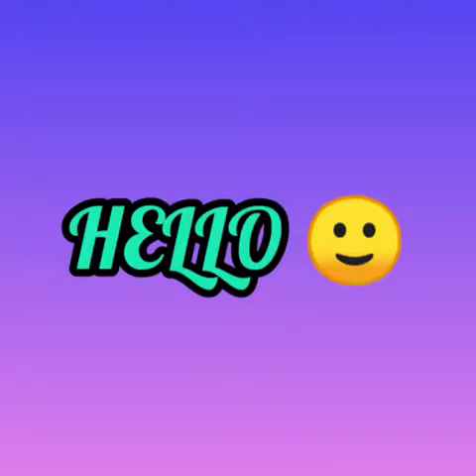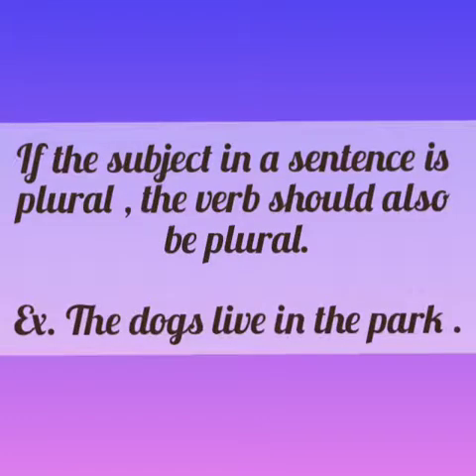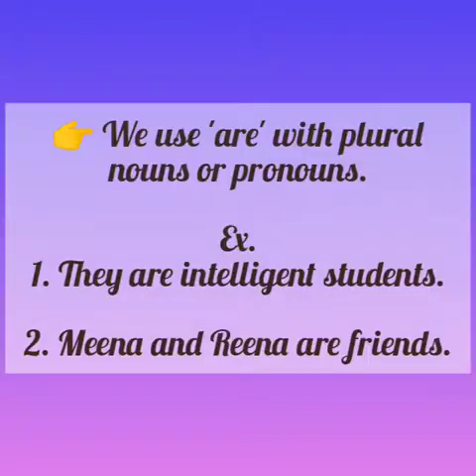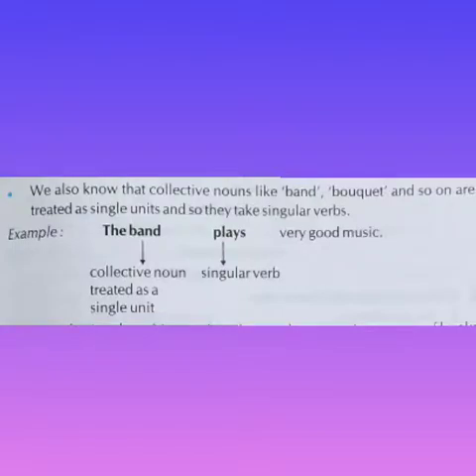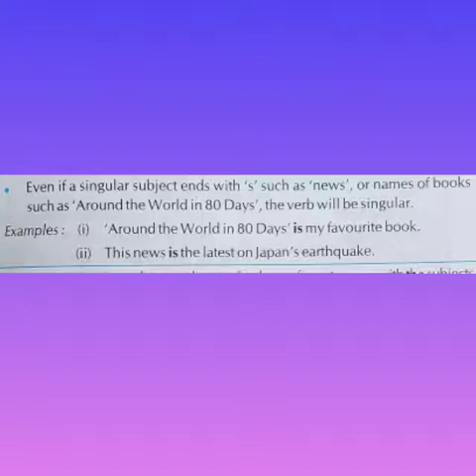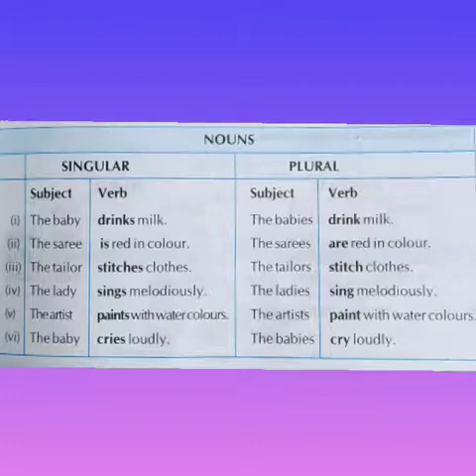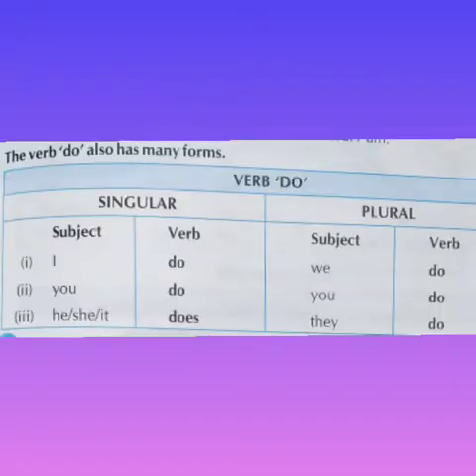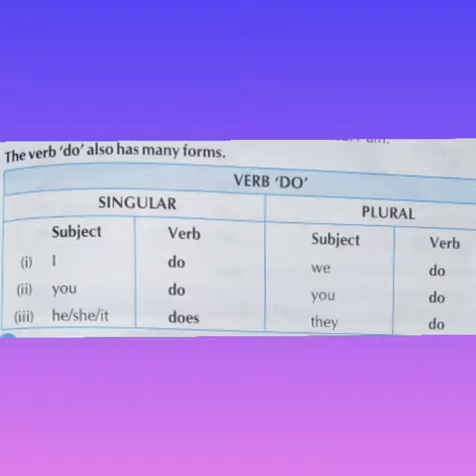Verbs : Singular and Plural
Classes 4 & 5 ; Subject-English Grammar